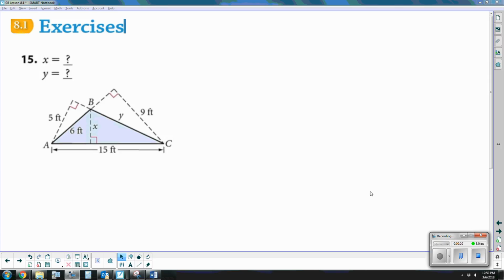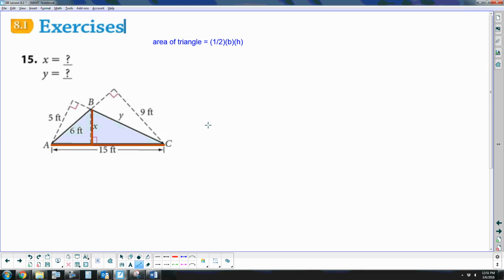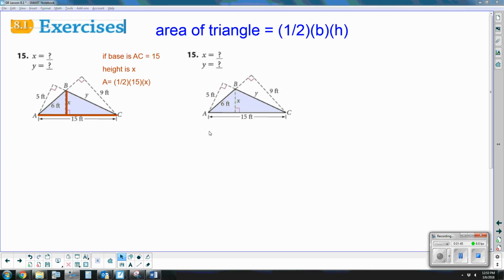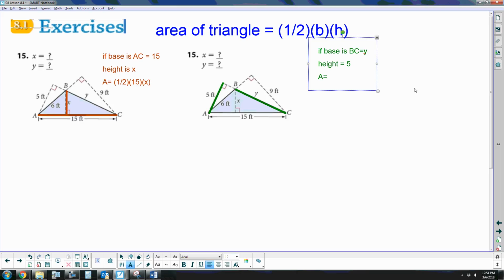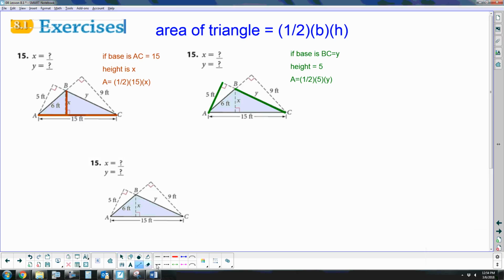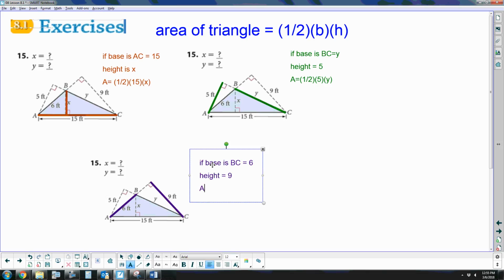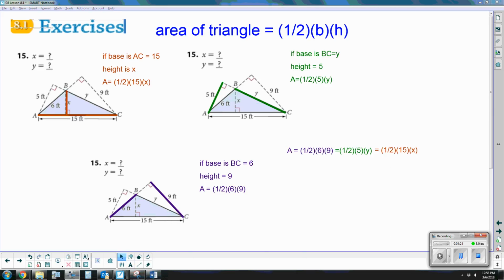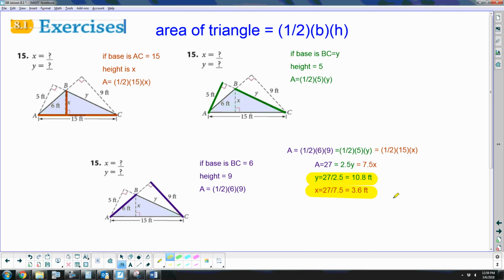Blaufuss Geometry Ch8 1 Example #15